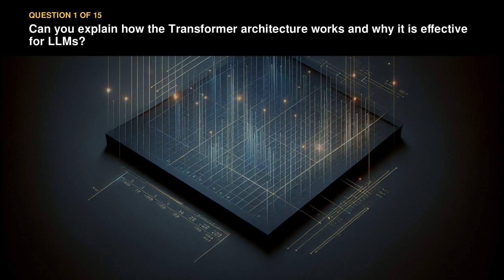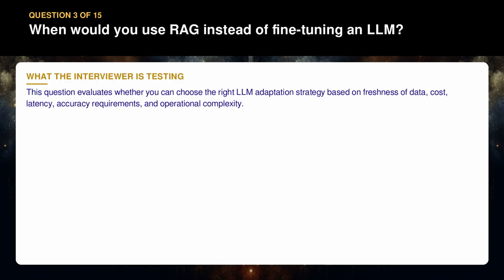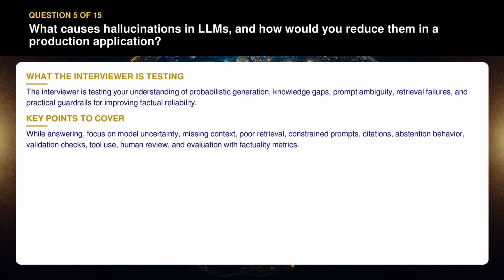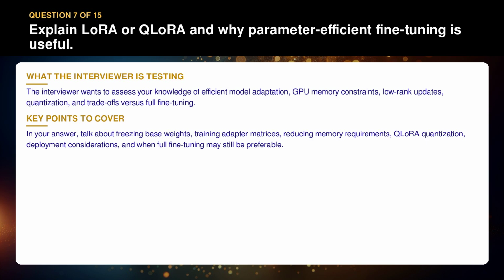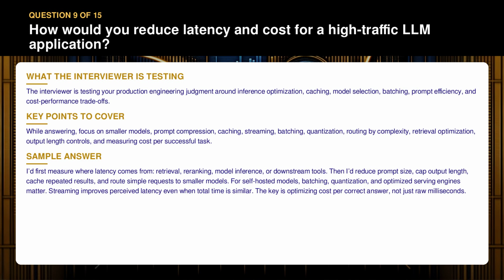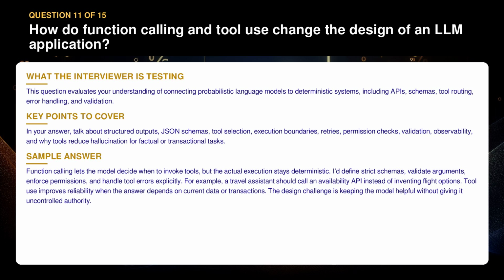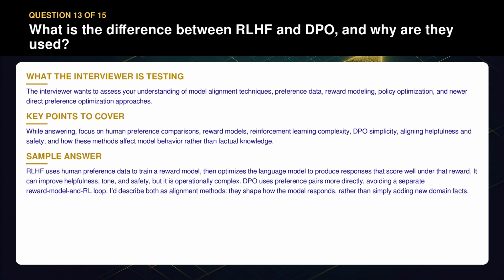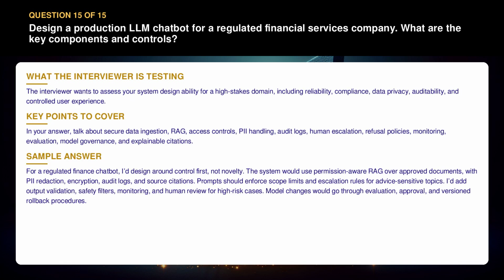LLM Engineer Interview Questions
Preparing for a LLM Engineer interview? In this video, we cover 15 essential questions you might face, including the Transformer architecture, pretraining vs. fine-tuning, and best practices for building LLM applications. Whether you're a seasoned professional or just starting, this guide will equip you with the knowledge to excel in your interview.
0:00 – Introduction
0:23 – Q1: Can you explain how the Transformer architecture works and why it is effective for LLMs?
1:33 – Q2: What is the difference between pretraining, fine-tuning, and instruction tuning?
2:42 – Q3: When would you use RAG instead of fine-tuning an LLM?
3:46 – Q4: How would you design a retrieval-augmented generation pipeline for an enterprise knowledge assistant?
4:57 – Q5: What causes hallucinations in LLMs, and how would you reduce them in a production application?
6:13 – Q6: How do tokenization and context windows affect LLM application design?
7:20 – Q7: Explain LoRA or QLoRA and why parameter-efficient fine-tuning is useful.
8:27 – Q8: How would you evaluate an LLM system beyond simply checking whether the output sounds good?
9:34 – Q9: How would you reduce latency and cost for a high-traffic LLM application?
10:43 – Q10: What are embeddings, and how do you choose an embedding model for semantic search?
11:56 – Q11: How do function calling and tool use change the design of an LLM application?
13:10 – Q12: How would you handle prompt injection attacks in a RAG or agentic system?
14:20 – Q13: What is the difference between RLHF and DPO, and why are they used?
15:30 – Q14: How would you debug an LLM feature that started producing worse answers after a model upgrade?
16:41 – Q15: Design a production LLM chatbot for a regulated financial services company. What are the key components and controls?
17:53 – Like & Share
This video provides critical insights into common LLM Engineer interview questions, preparing you to articulate your understanding of key concepts effectively.